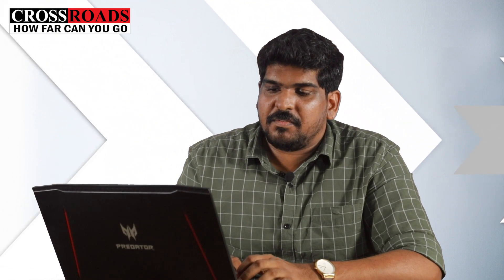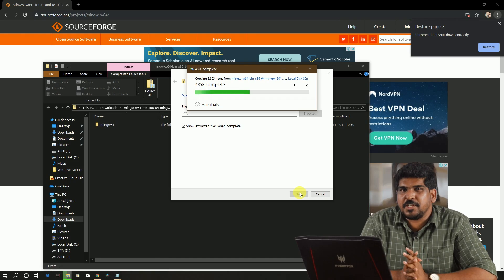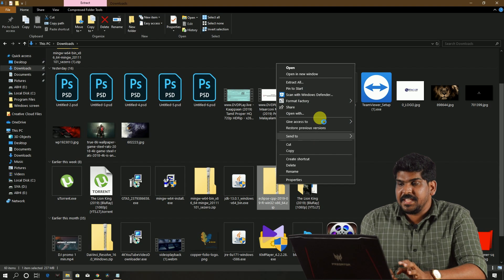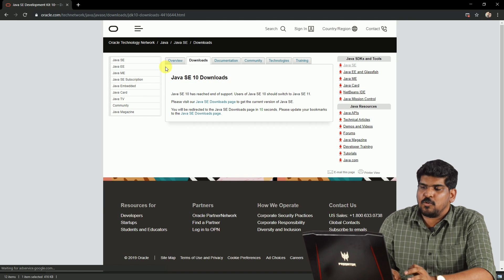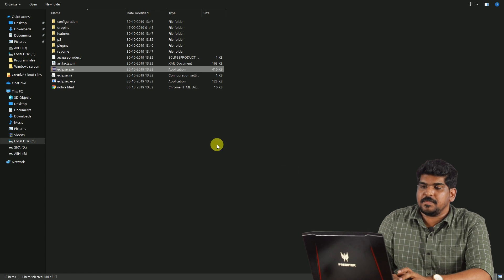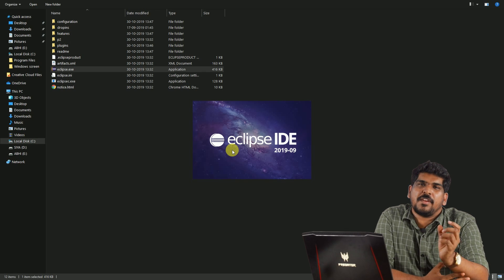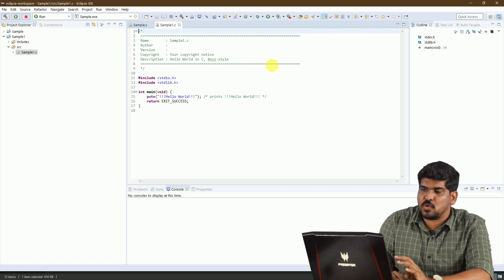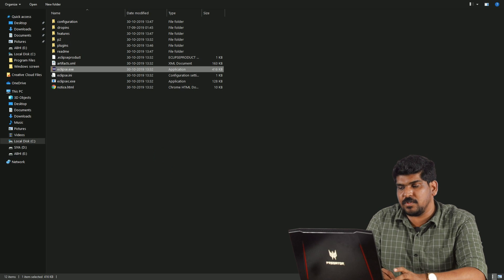Windows Installation | Eclipse IDE | C Programming Malayalam Tutorial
This is the video showing step-by-step procedures for Windows installation on your PC.

100K Coding Challenge is a series of 10 programming tutorial videos in Malayalam which is an initiative by Team Brototype (Former Crossroads) to teach programming in the simplest possible manner to 1 lakh students across Kerala completely FREE of cost.

Certificates will also be issued to candidates who complete the whole 10 videos and pass the Test successfully.

Video tutorials will be uploaded and published on our Brototype Malayalam (Former Crossroads) YouTube channel.

About Us